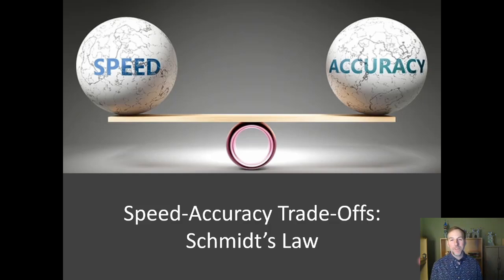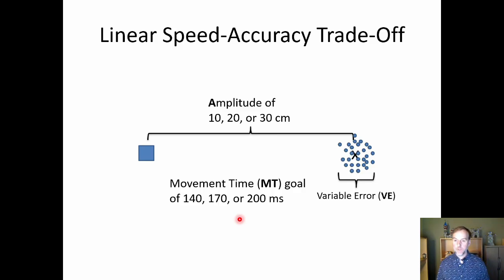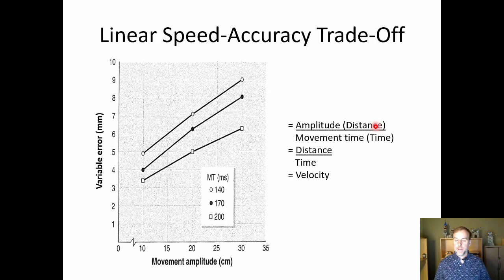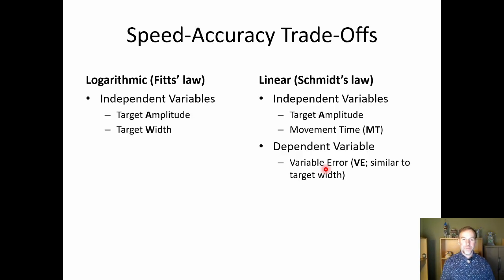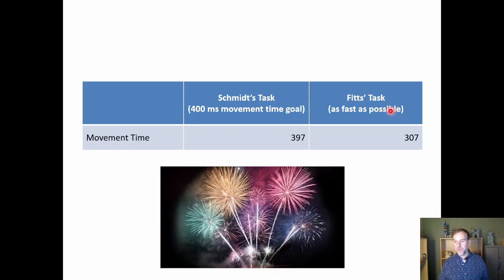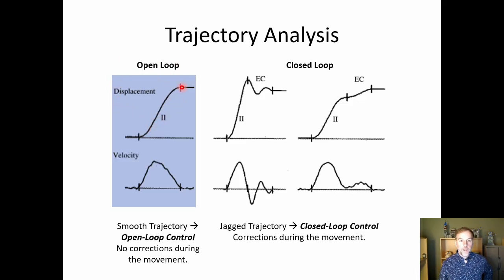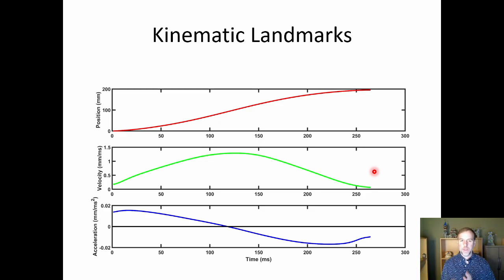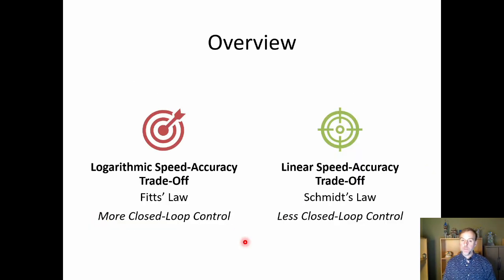Speed-Accuracy Tradeoffs: Schmidt's Law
PowerPoint slides